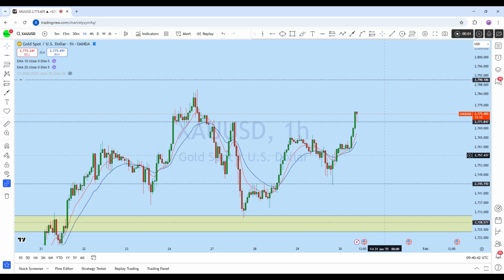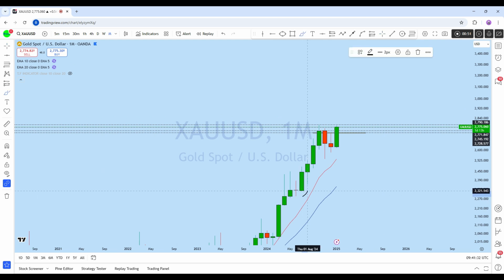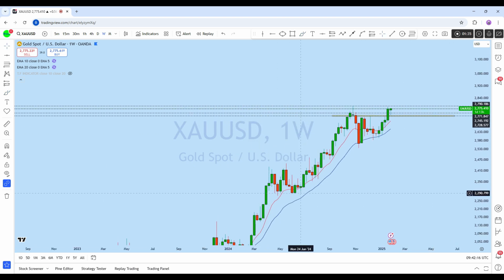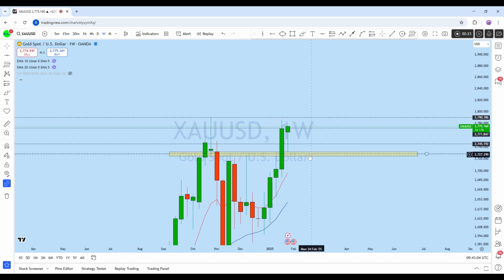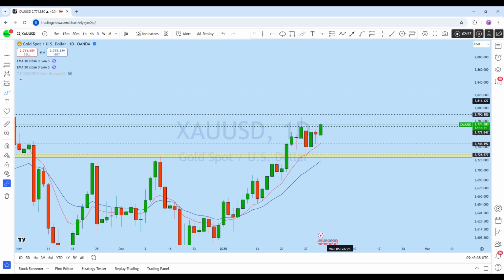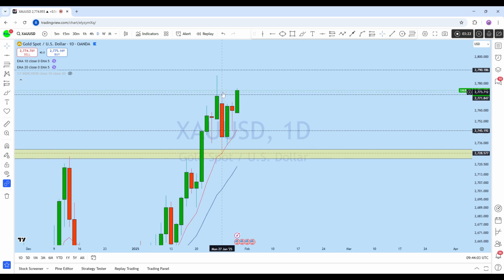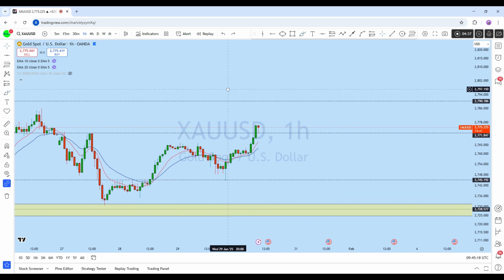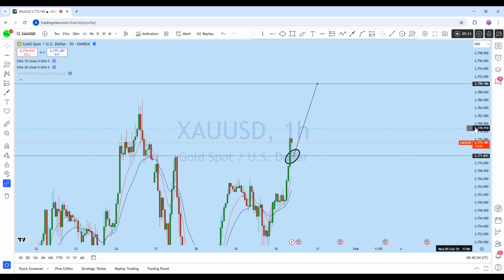XAUUSD Analysis Today : Trend Following Trading Strategy